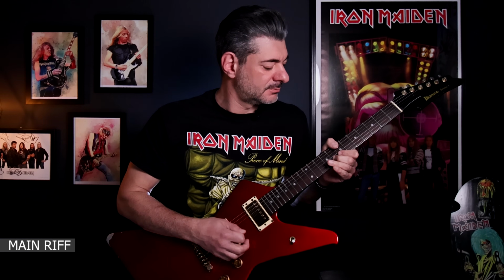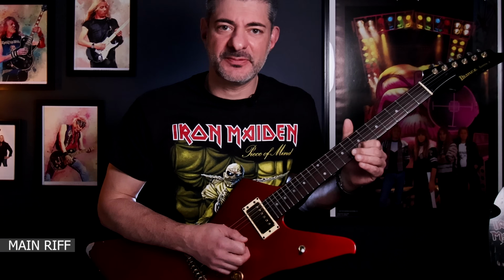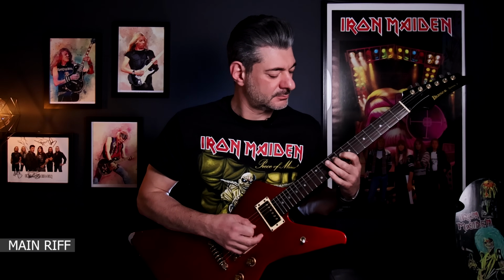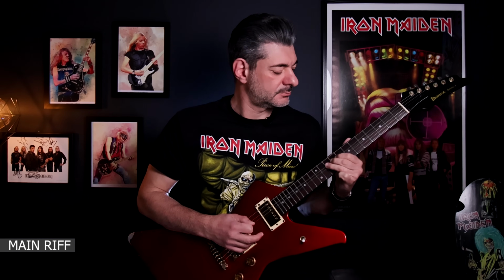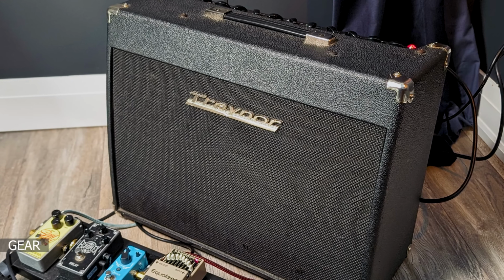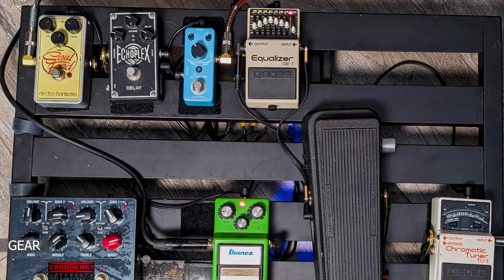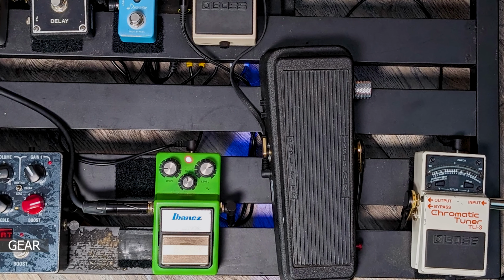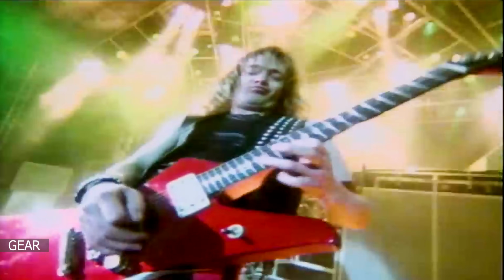Iron Maiden - The Trooper: The Tutorial You Didn't Know You Needed.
My most detailed rhythm guitar tutorial to one of the most well-known Iron Maiden songs of all time: The Trooper.